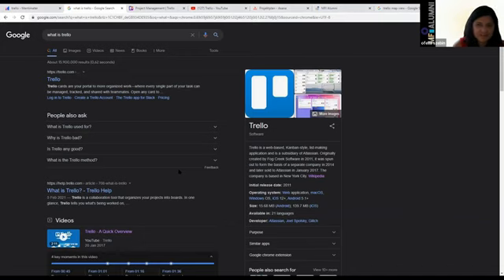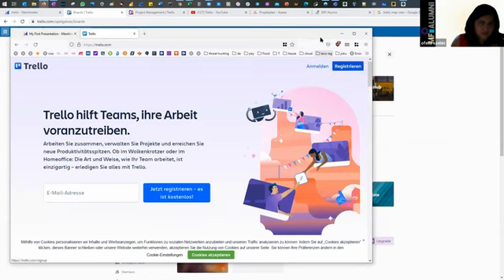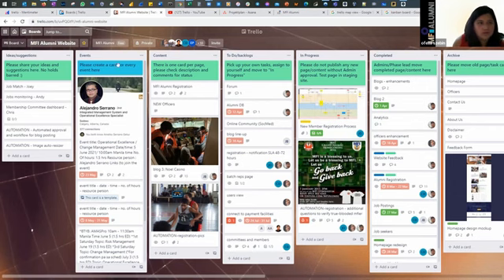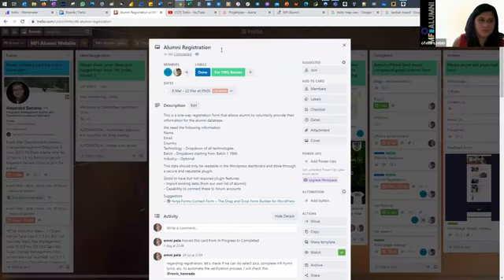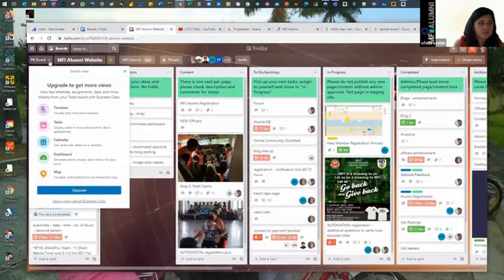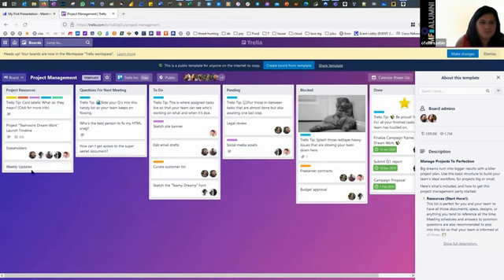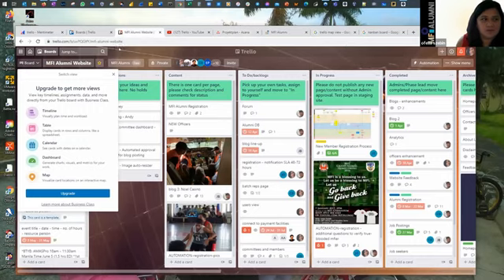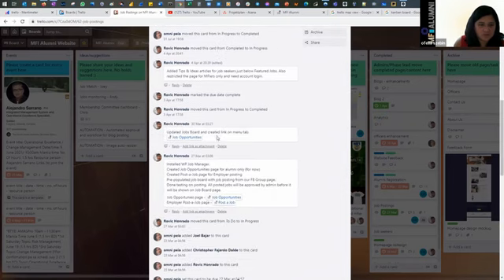TRELLO by O Galvez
Introduction to Trello